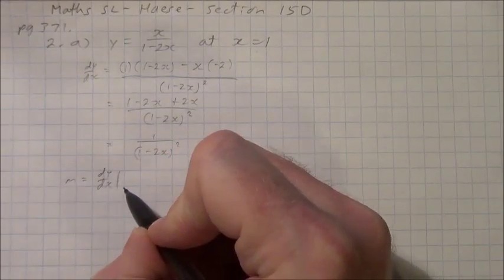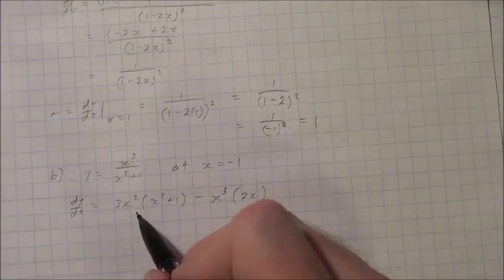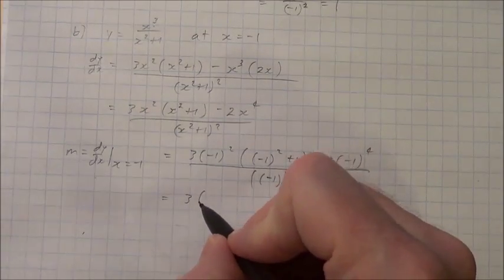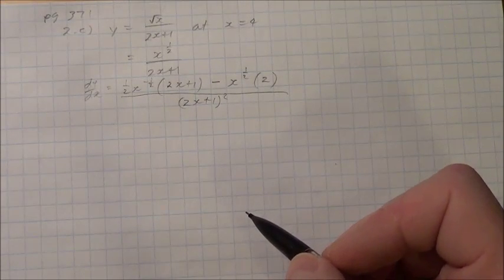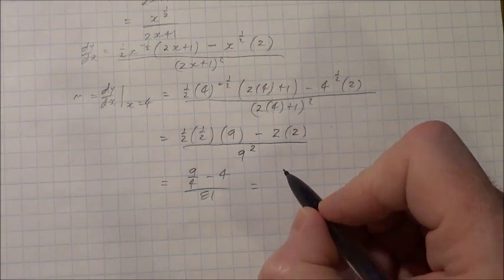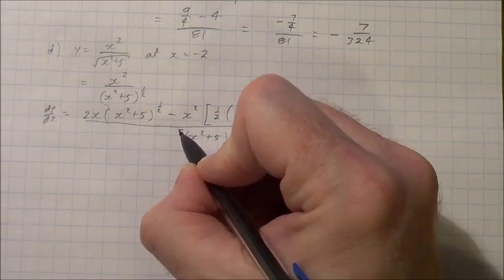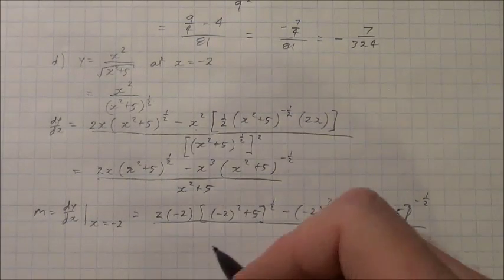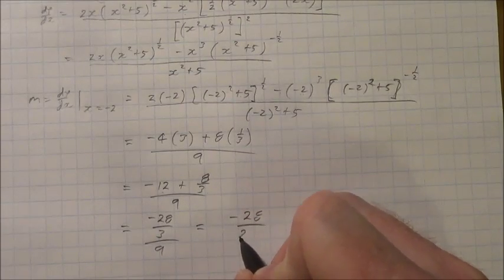IB Maths SL Haese S15D Q2 pg371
Gradient of the tangent to given functions